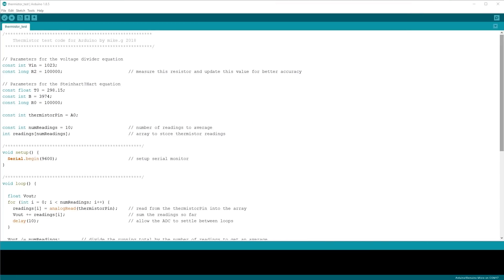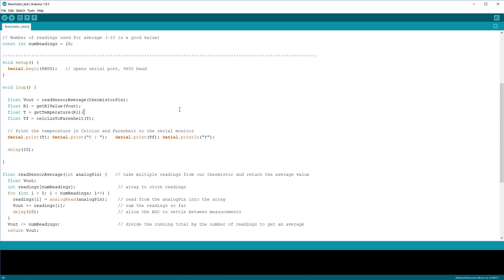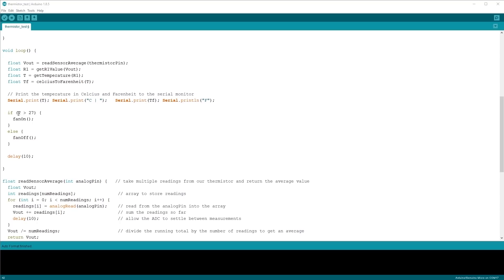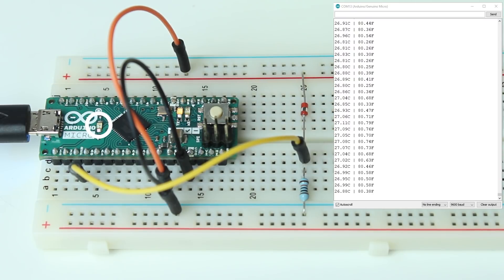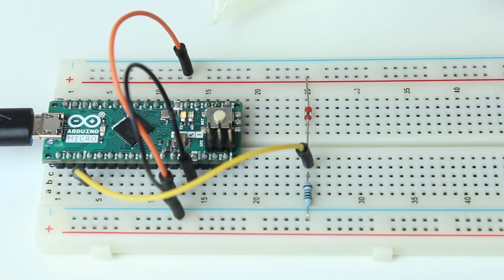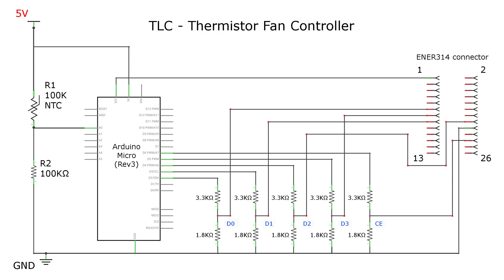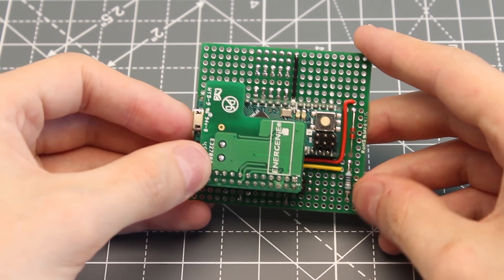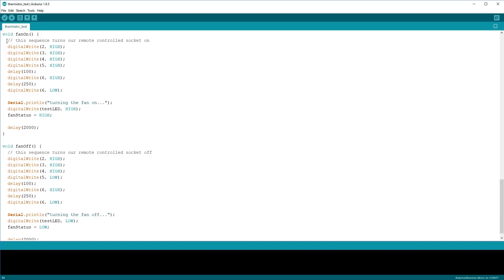Temperature Activated Fan! - The Learning Circuit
DaftMike built a thermometer using an Arduino and a thermistor. He expands on this to show you how to build a temperature controlled fan for your desk. It monitors the room temperature to see if it gets too hot.  When it's too hot, an Arduino turns on a fan that cools you off!

DaftMike goes over the code from last time.  It reads a thermistor and prints the temperature to the serial monitor.  He moves all the equations he wrote earlier into four separate functions.  A function is like its own little program.   In Arduino code there is always a setup and a loop function.  The setup is at the start and only runs once.  The loop comes after that and repeats continuously.  Taking the equations from last time, he re-writes them so that they each have their own separate function. The main loop uses these functions to execute the code. Structuring your program this way makes it easier for you to reuse parts of your code. For example, if you wanted to add another temperature sensor then all you would need to do is call these functions again and pass them a different value.  It saves you time as well as some program memory.   For it to work, he’ll need to add a couple more functions.  One for turning the fan on and one for turning the fan off.   He’ll also need to set up the built-in LED as an output to stand in for the fan during testing.  When that is done, he tests the code.

After testing the code, he notice that when the temperature gets close to the trigger point it flashes.  This is not what he wants.  The way to fix this is to add what’s called hysteresis.  Hysteresis is the dependence of the state of a system on its history. It’s when the output of your system, in this case the fan or the LED for now, lags behind the state of your input, which in this case is the room temperature. Returning to the code, instead of a single trigger point, he’s set some thresholds to check. There’s a high threshold and a low threshold. As long as one number is lower than the other you can use code to check if the temperature is higher than the high threshold and switch the fan on for true.  You can then use a conditional statement to perform a check to see if the temperature is lower than the low threshold to turn the fan off.  He proceeds to test the new code.  Once the code is fixed, you can replace your test LED with a real fan. Arduino pins can only supply a small amount of current, around 20 milliamps.  This is good for LED but you’re going to need additional circuitry for something more powerful like a fan.   You could use a relay.  A relay is a type of switch that’s controlled by a magnetic coil.  In this case, DaftMike wants to use an existing fan that plugs into the mains so he uses a remote controlled outlet, originally designed for Raspberry Pi.